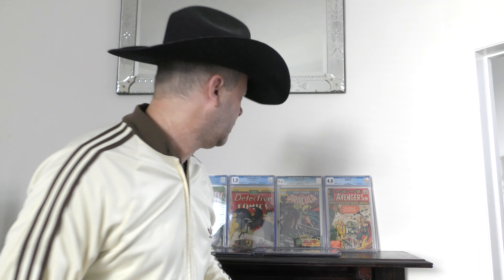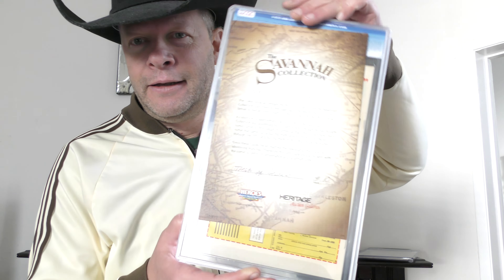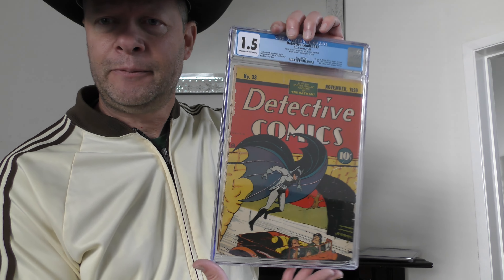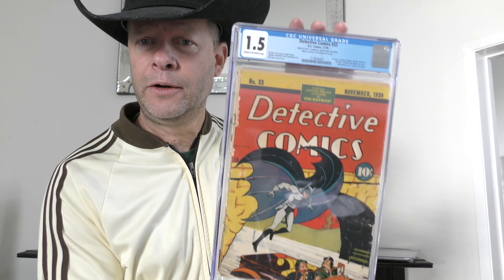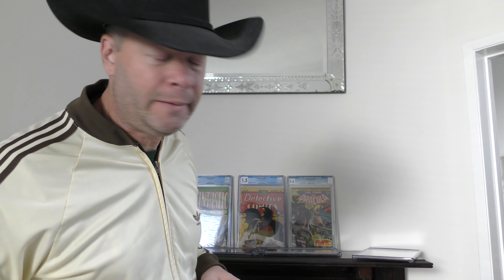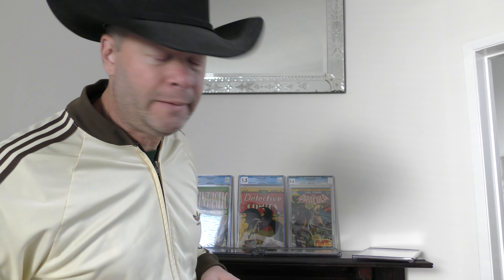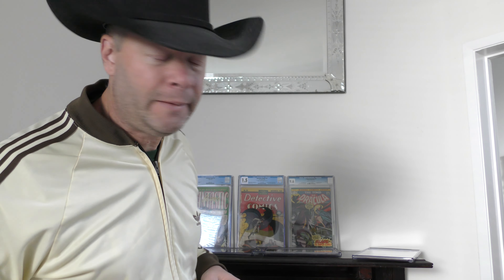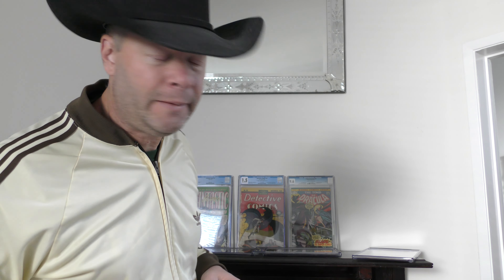Comic book KEYS KEYS KEYS - last video of 2022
Some select Silver and Golden Age key comics